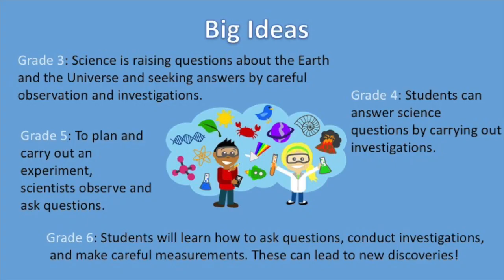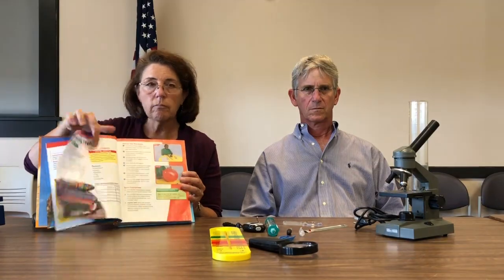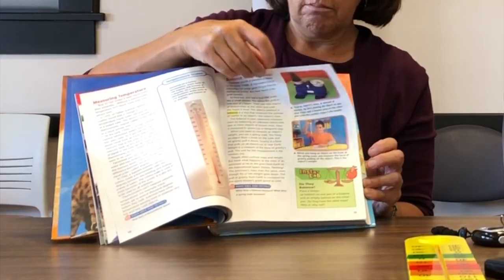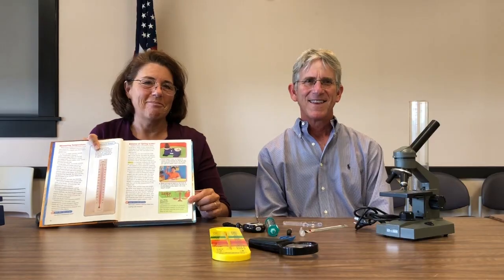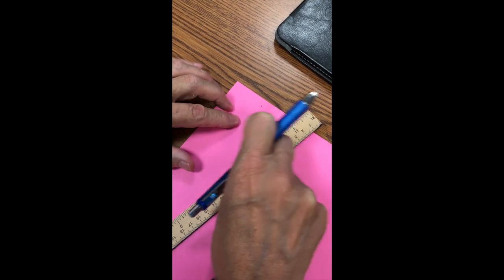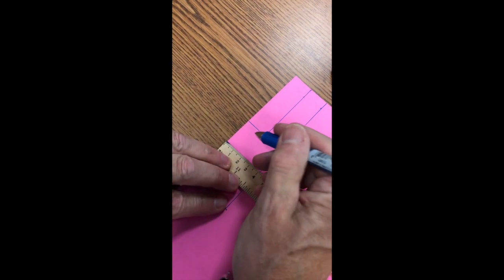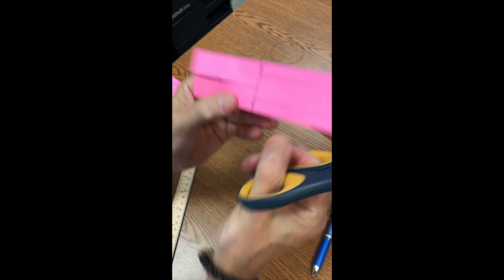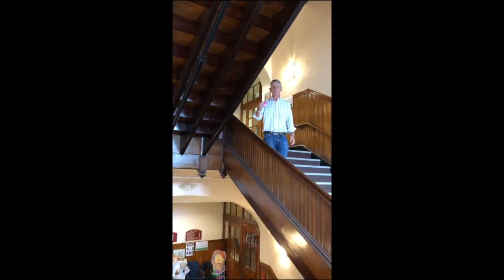Sci Matters Unit 1 (Focus is Gr 5 BUT also good for Unit 1 in Grades 3, 4, and 6!)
This video was created for Worcester, MA teachers. It will explain how you should start the year in your science class. The video makes reference to Grade 5 BUT information applies to Unit 1 for Grades 3, 4, and 6 as well!